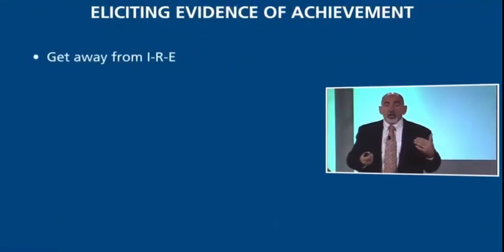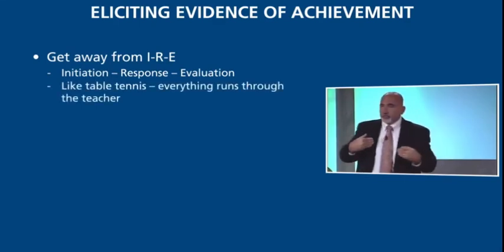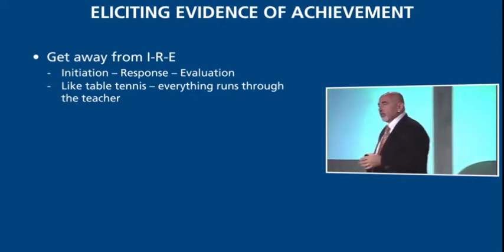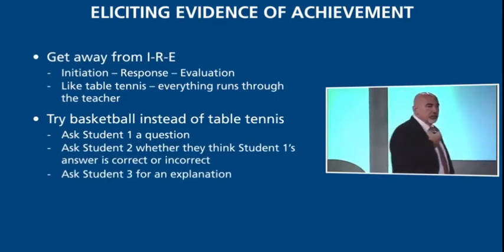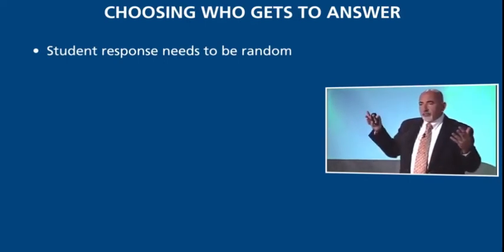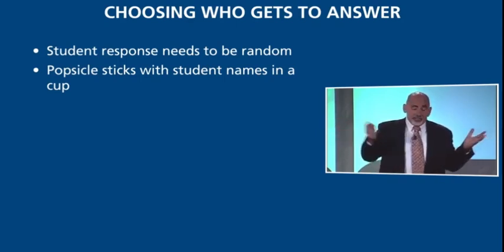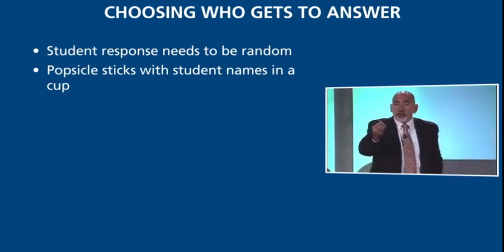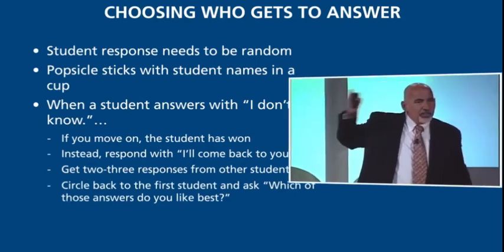Instructional Strategies to Engage Student Learning 1